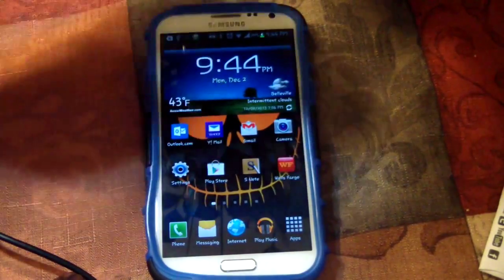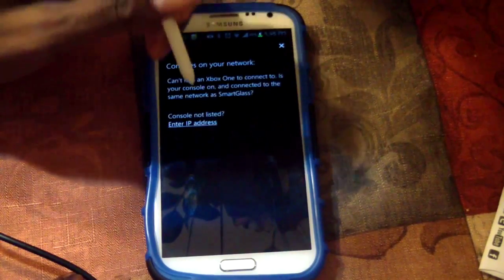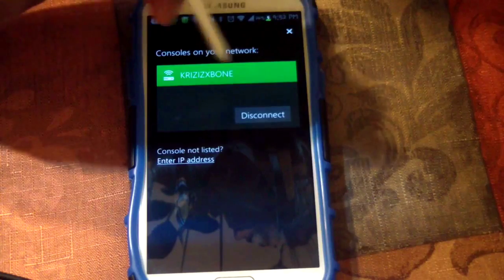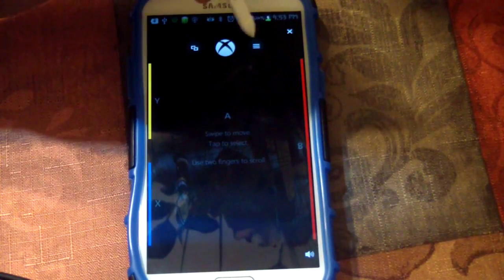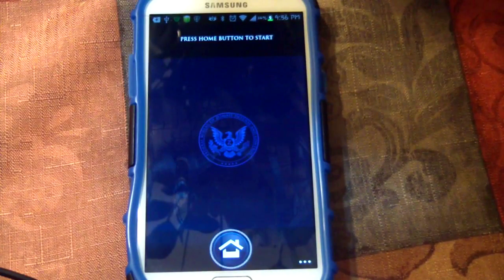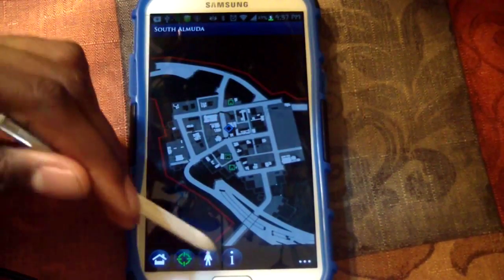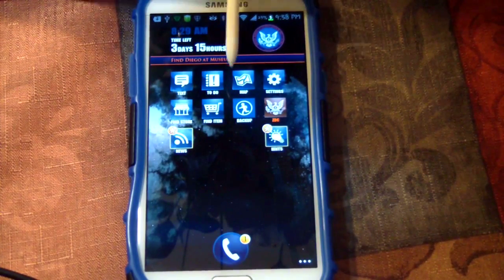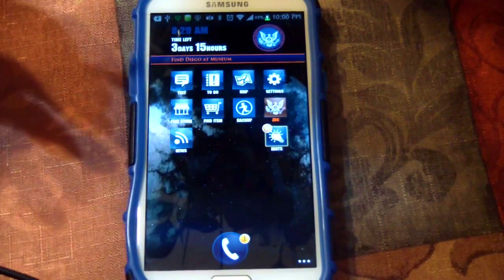How to Install & Setup Xbox Smartglass Mobile App for Android (Step by Step)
This is my video on how to install and setup the Xbox One's Smartglass mobile app. . Enjoy!

XBL: Kriziz20
PS4: E3Kriziz
TRY AMAZON PRIME
Power Supply
CPU Water Cooler
Desktop Case
Graphics Card
RGB Mouse
RGB Mousepad
RGB Keyboard
Desk LED's